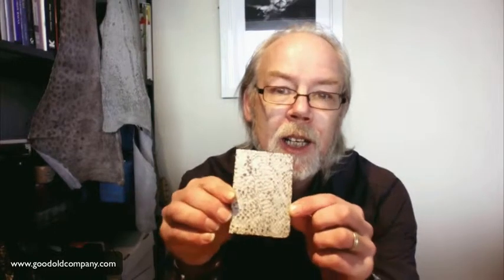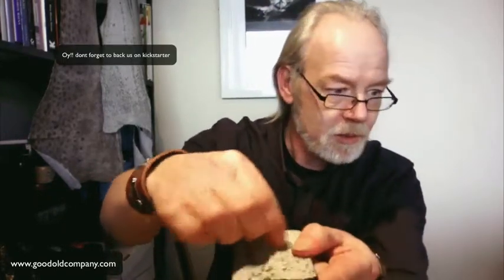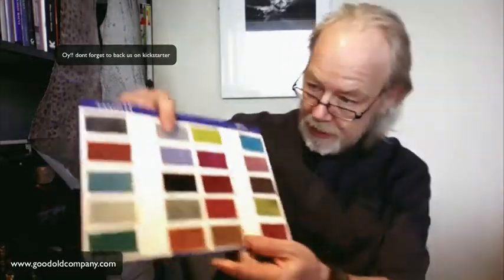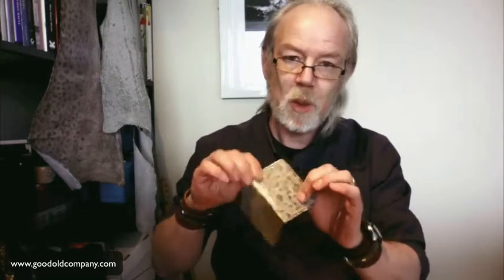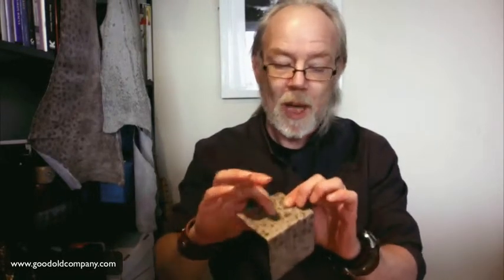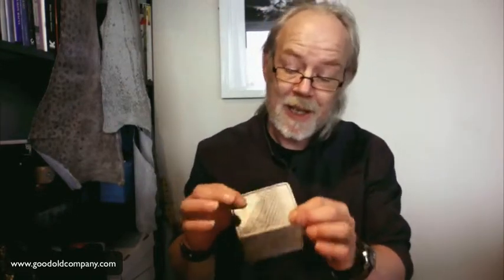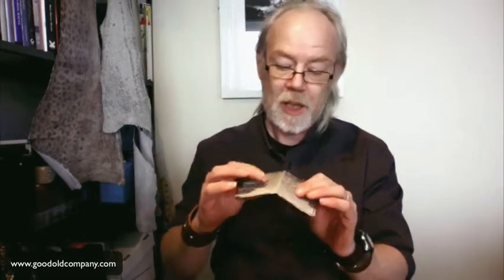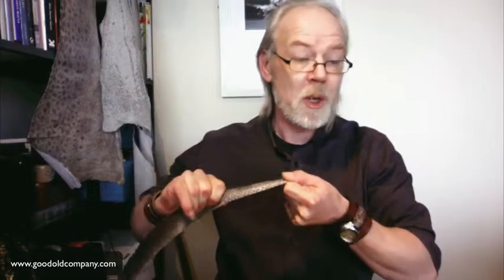The difference in types of fish leather used in wallets belts and bags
The different types of fishleather that I use in my wallets, belts and bags vary a bit and I try to explain the feel of them and what sets each of them apart from the other. I also talk a little about the tanning and quality of fishleather.